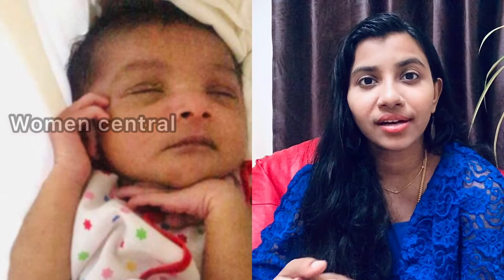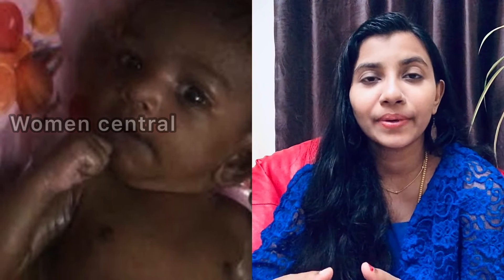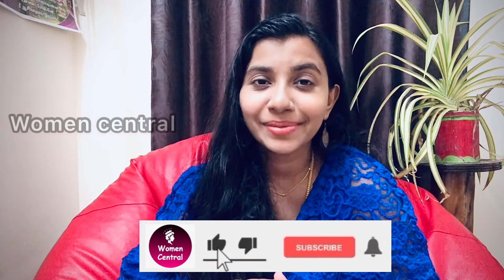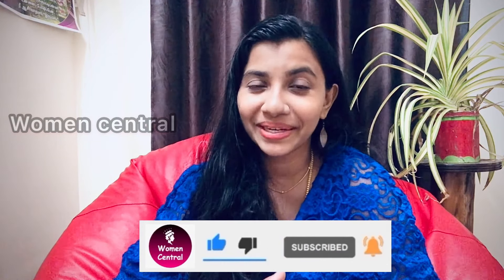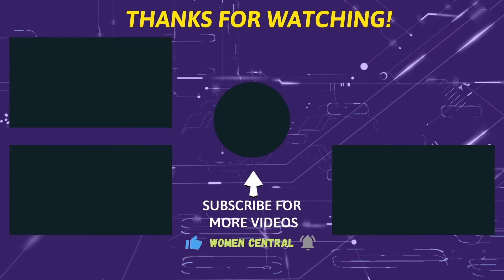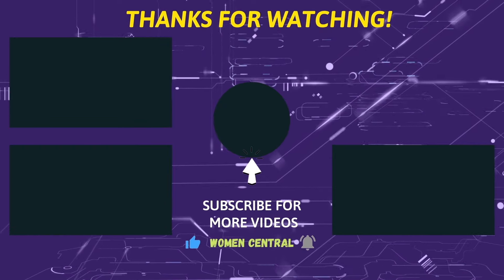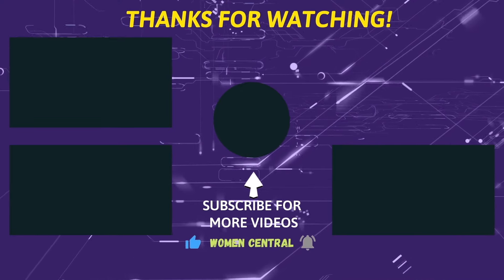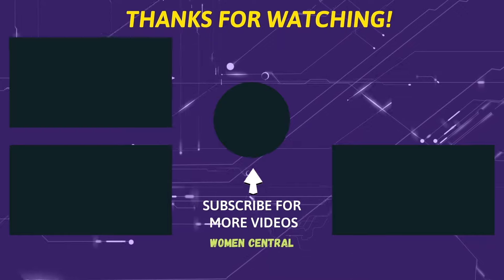Truth revealed about my Baby skin colour | Baby skin whitening | Tamil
Truth revealed about my Baby skin colour | Baby skin whitening | Baby skin whitening Tamil | Baby skin whitening tips
In this video, i have shared about my experience on how i made my baby to get fair naturally, how to make baby skin fair and gave baby skin whitening tips and how i improved my baby skin fair. Used natural remedies to make baby skin fair and increased my baby skin tone.

We share Baby tips, Pregnancy tips, Beauty tips, Health tips, New mother tips and Vlogs